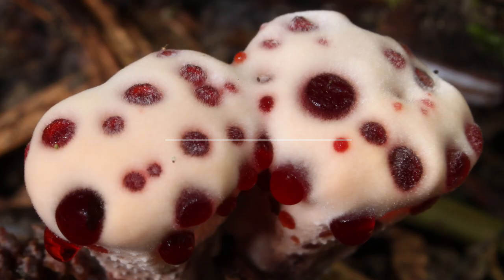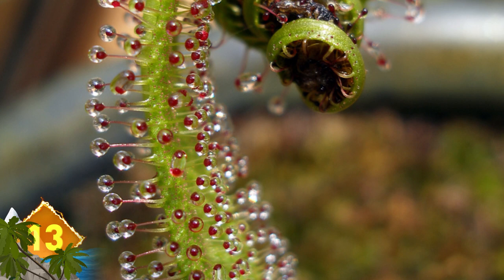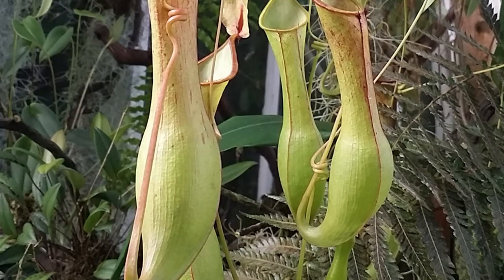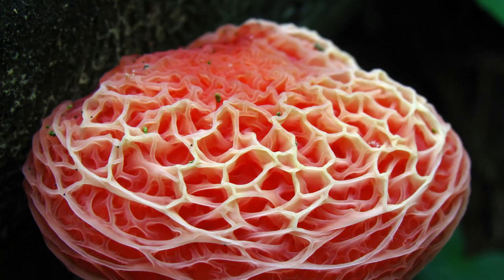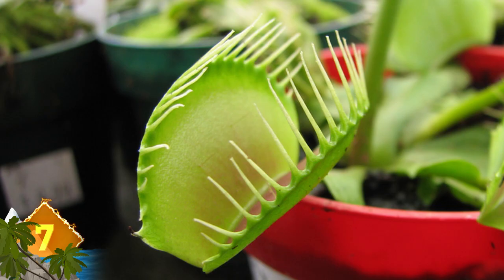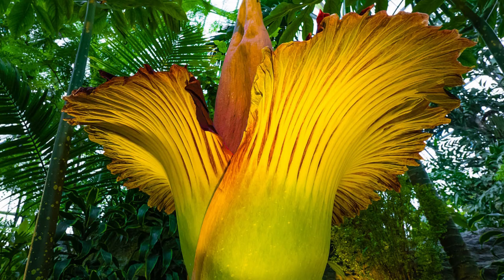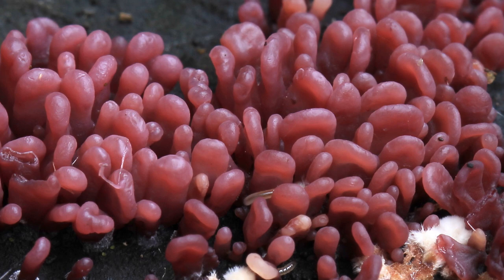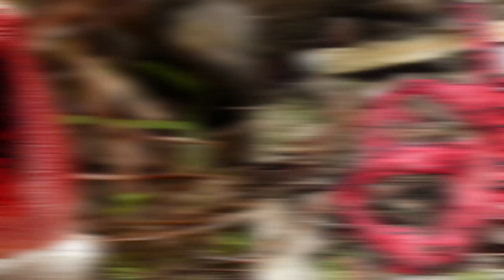Most Bizarre Plants and Weirdest Fungi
From foul smelling toxic plants; to a fungus that looks like pastry … Here are 14 bizarre plants and weird fungi

Titan Arum (air-um)
This imposing looking plant can reach heights of around 10 feet tall ….making it one of the tallest flowering plants in the world.  It’s also known as a carrion flower (or corpse plant) because of the foul stench it emits … which is similar to that of a rotting carcass or corpse.
The smell serves to attract pollinators including flesh flies, carrion beetles other insects that feed off dead animals or lay their eggs in rotten meat.  The Titan Arum plant is native only to western Sumatra, where they grow wild on limestone hills in the openings of the rainforest.

Dolls Eye
It’s kind of like having red stems full of eyes looking back at you.  That should be enough to warn you away.  But if that’s not enough to scare you off, the white berries of this plant could potentially kill you.  They contain enough cardiogenic toxins to produce symptoms including dizziness and hallucination … which could lead to eventual cardiac arrest and death.  And while the berries pose the greatest hazard, the entire plant is poisonous to humans, even producing blisters if it touched the skin.  Birds, however, are immune to the deadly effects and serve to disperse the plant’s seeds.  Did you know that the black spot (or pupil) on the berry is actually a scar created by the pointed end of a stalk early in its growth cycle.

Purple Jellydisc Fungus
There’s no denying that when you first see this organism, it bears a resemblance to intestines … especially when the gelatinous mass has been moistened by dew or rain.  The jelly like fungus grows in clusters on a variety of dead wood tree trunks and branches.  At first, it looks like sphere-shapes lobes.  As it matures, those lobes flatten out into a saucer-shape.  Forming into clusters, they take on that intestine appearance, and the mass can assume a ropelike shape, stretching to around 8 inches long (20 cm).  Another common name for the fungus is ‘Jelly Dew Drop’.  But it’s considered inedible and exhibits no odor or taste..

Bleeding Tooth Fungus
It’s more formerly known as Hydnellum pecki … but its common name seems more than appropriate, since it looks like someone lost a bloody tooth.  Just as descriptive is another nickname, ‘strawberries and cream’.  It does look like some sort of pastry covered with strawberry jam.  But even though the fungus is not toxic, it is inedible … that’s due to its extremely bitter taste.  The red sticky substance is actually sap that oozes out of the pores of the cap at night.   Excess moisture builds up in the roots and forces the sap out, something that only happens when the fungus is young.

Devil Fingers Mushroom
The name is inspired by the mature form of the mushroom … which can have up to 8 fingerlike shapes.  Colored fire engine red, the fingers are covered with black spheres that look like the  suckers of octopus tentacles.  The black shapes are known as ‘gleba’ … they attract flies by emitting a stench similar to rotting flesh.  The insects will disperse the spores as they fly off.  The bad odor has also led to the fungus being called the Octopus Stinkhorn.  Did you know that before the mushroom develops the red coloration, it starts off as a white, egg like bulb buried in the soil.  When the white fingers burst out of the ground, they resemble the hands of a corpse clawing out of its grave.  When the fingers mature, they stand upright, to around 4 inches high (10 cm), and spread around 8 inches wide